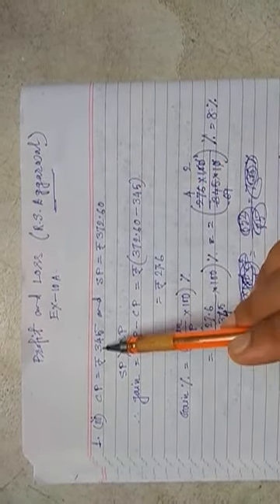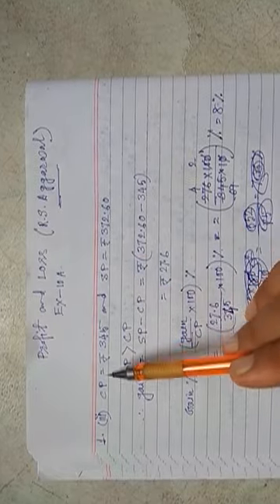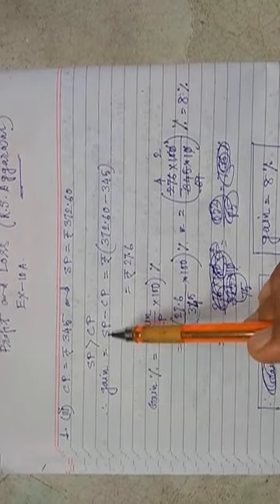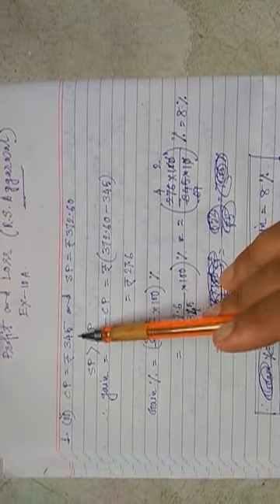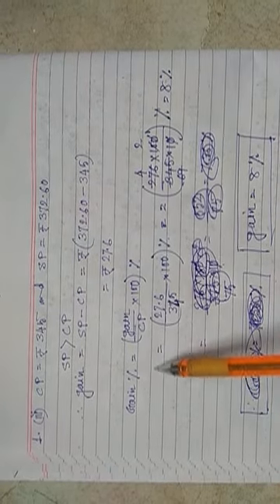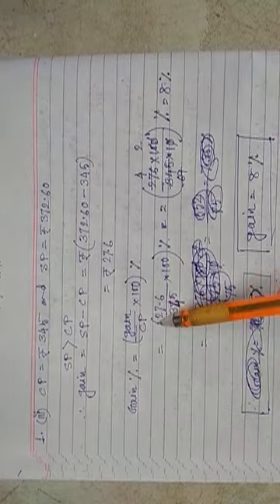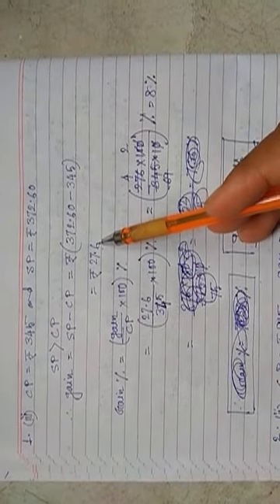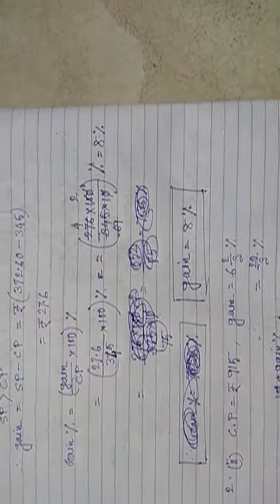8037 Profile and Loss. Ex-10A(1,2,3,5,7,8,10,12)